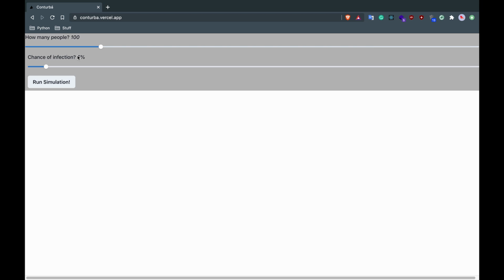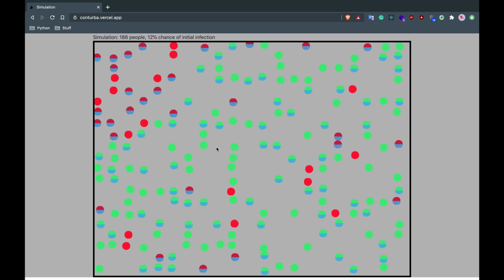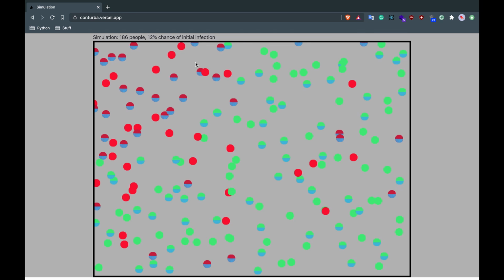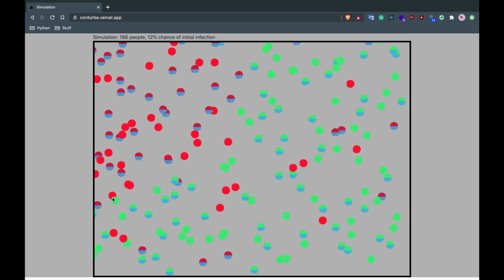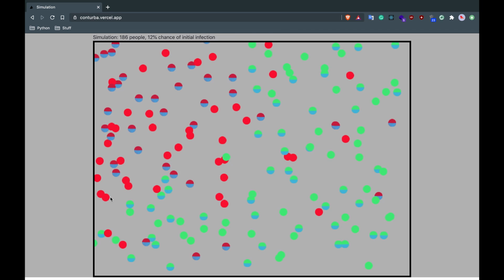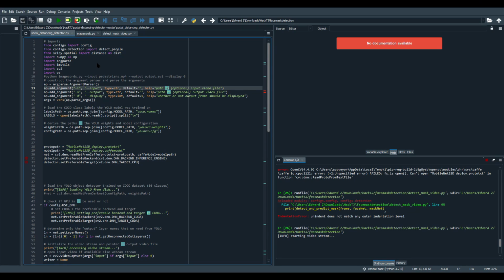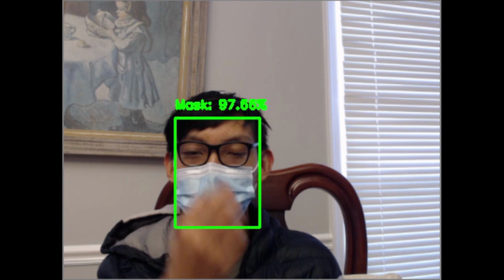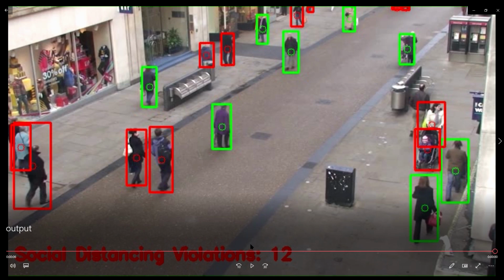Conturbá Hack TJ Submission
## Inspiration
Noticing the obvious severity of the coronavirus pandemic, we decided to create a simulation for people to play around with and visualize the spread among a crowd, along with a live mask and social distancing detection system, to help institutions in containing the spread. Unfortunately, the live mask and social distancing systems proved too difficult to incorporate into the simulation's parameters given the time-frame of the hackathon, and so we dropped this aspect of the project.

Our project does one thing. It randomly generates a map of infected/uninfected people and simulates how coronavirus spreads among that map.

We built the simulation and user interface using ReactJS and deployed this on Vercel using NextJS.

- We had trouble with layout and styling in ReactJS and utilizing CSS Libraries
- We had trouble implementing a form to input parameters for how to run the simulation.
- We planned on implementing live face mask detection that would integrate into the simulation. - = - However, the integration step failed.
- We planned on gathering coordinates from the images/video feed to plot in the simulation.
- However, the integration between the two aspects of our project did not end up working.
- Gathering percentages and calculating probabilities for the spread based on distance/mask-wearing

We're proud of how the simulation worked out. Unfortunately, the integration step simply did not work, and we didn’t see any way of putting the mask/distance detection in the website.

We learned a lot about React JS, especially layouts and styling, and some things about React in general. We also learned about how to apply machine learning to live video data, even though we didn't apply this aspect.

## What's next for Conturbà
We intend to continue working on the project and to work on being able to implement the machine learning work that we tried working on. In the future, we also could send the live-feed detection algorithm to schools (or other crowds) to detect whether people are following social distancing guidelines. If we had just a little more time, we would be able to use the positions of people from videos to make better simulations of how coronavirus spreads in a real crowd .